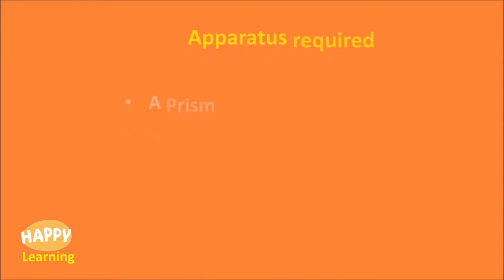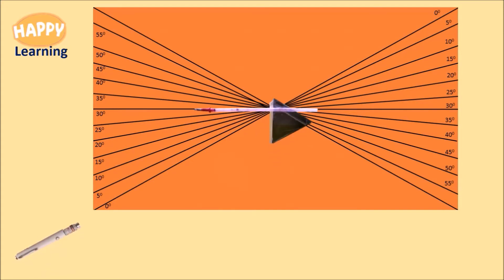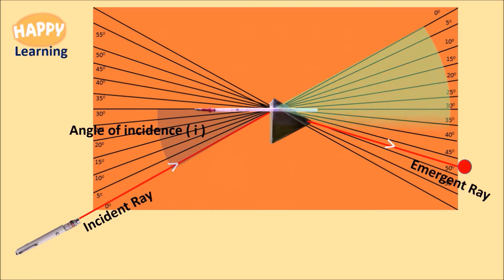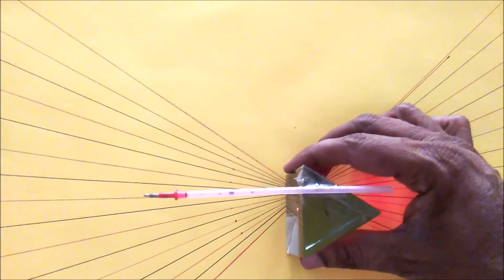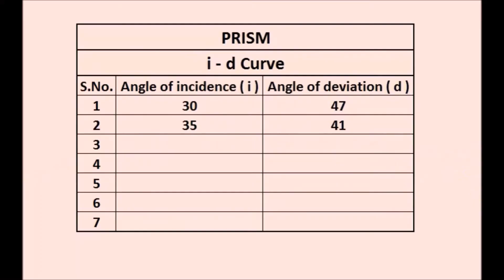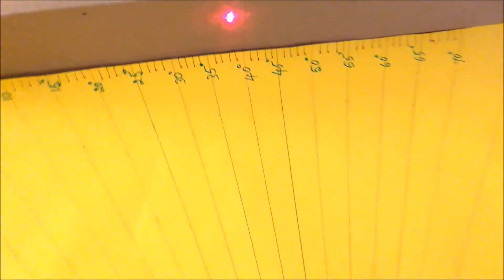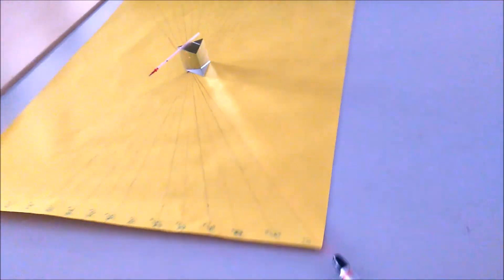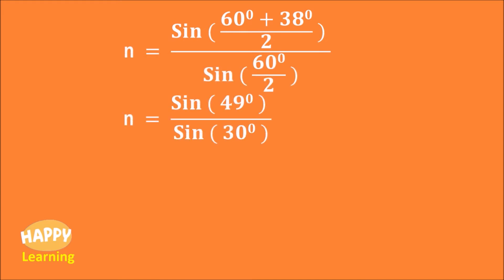PRISM - Experiment - Refractive Index/HAPPY Learning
this video is about laboratory experiment to determine the refractive index of material of the prism.